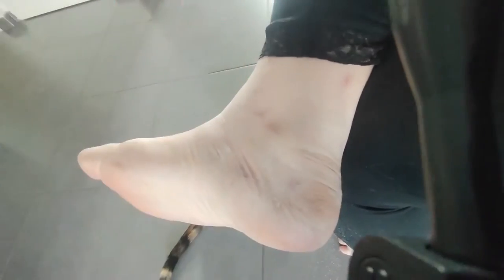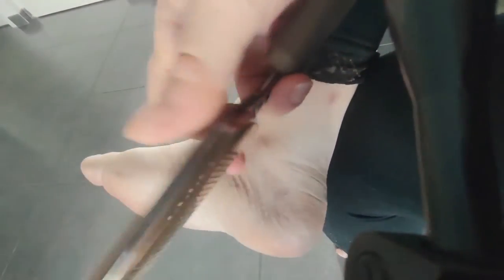•✧✧• Un kit complet professionnel de pédicure •✧✧•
DÉROULE POUR PLUS D'INFO ⬇️

Hello  ♥‿♥

Je te parle aujourd'hui d'un 🦶 Kit râpes pour pieds 🦶
pédicure manuelle professionnel en acier inoxydable pour éliminer callosités, corne, peaux mortes,durillons, pieds secs et fissurés que j'ai acheté sur Amazon @amazon   👍
À propos de cet article :

• 👣 Kit Complet : ce set est composé de deux types de râpe (grossière et fine) amovible pour une efficacité et une finition des pieds optimale.
• ♻ Chez Vous : Plus besoin de passer son temps dans les salons de pédicure, retrouver cette râpe professionnelle pour venir à bout des peaux mortes les plus dures. Réduisez l'accumulation de callosités.
• 💎 Sec ou Sous l'eau : Plaqué d'un traitement inoxydable au laser, cette râpe pourra être utilisé dans votre bain, sous la douche, sans avoir le moindre point de rouille.
• ⚕ Meilleure Efficacité : Venez à bout des peaux morte, durillons, callosités les plus dures pour retrouver des pieds sains et doux. Outil de pédicure idéal pour éliminer les peaux très dures.
• 🏅Robuste et Qualité : La râpe/lime manuelle SlimFeetPro est constitué de matériaux de qualité supérieure pour un maintien solide dans vos mains et profité d'une grande surface de râpe.
Connaissez vous ce produit ?

Le lien pour le produit :
😉 je te laisse découvrir tout ça en image
Je te dis à très bientôt dans une nouvelle vidéo 📽️ Tcha Tchaooo Bye Bye 💕💕💕💕
Mon logiciel vidéo : Movavi Vidéo Suite 22
Mes montages photos : Canva.com